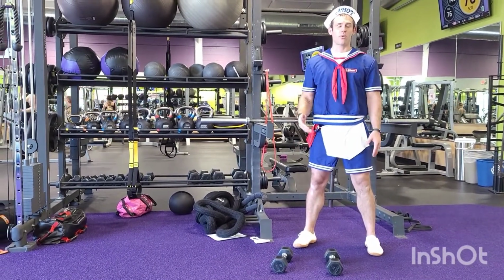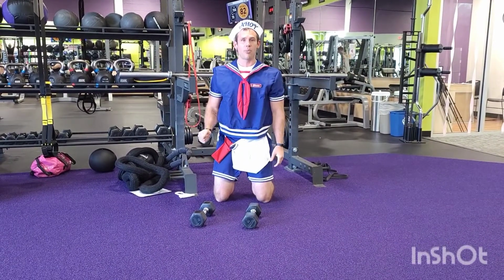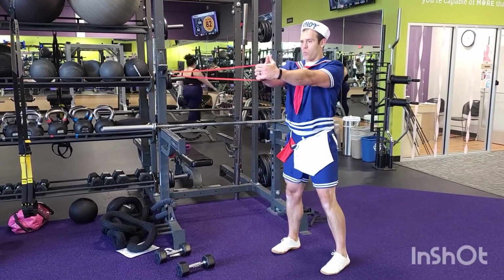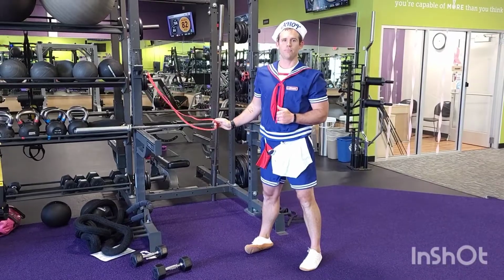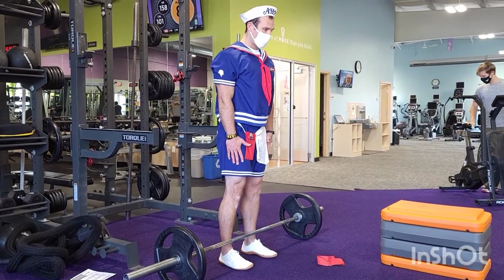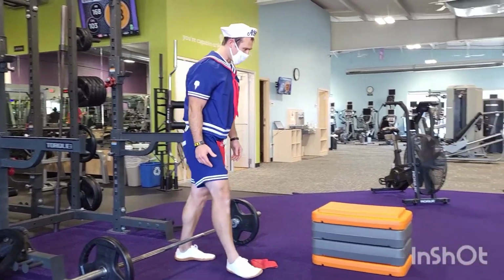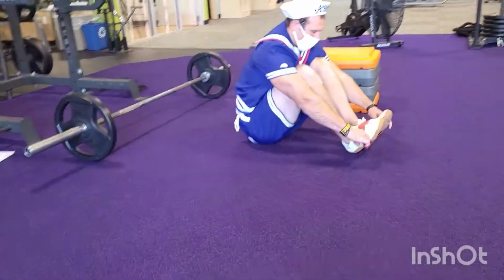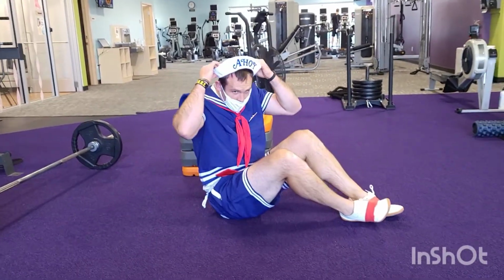Workout Wednesday 10/28/2020 - Halloween Edition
What is a ghost's favorite exercise?

Dead lifts ;-)

We thought we would celebrate Halloween and have a little fun by demonstrating today's video in full costume!  Can you guys who Josh is?  The first person to respond with the correct guess will win some Anytime swag.

Today's setup is a bit different, we are doing either two upper body or two lower body movements plus a core movement all in one big circuit today.  This ensures you will touch every muscle, from head to toe in each set.  It also means you will need a bit more rest time, so be sure to keep an eye on the recommended rest periods.  Enjoy today's spooktacular workout, and don't forget to submit your guess on Josh's costume.

Circuit 1
Renegade Row - 4x5ea
Alternating DB Overhead Press - 4x5ea
Anti-Rotation Press with Lateral Step - 4x10ea
Rest 30 seconds between each exercise

Circuit 2
Barbell Deadlift - 4x5
Single Leg Squat to Box - 4x5ea
Mini-Band Deadbug - 4x10ea